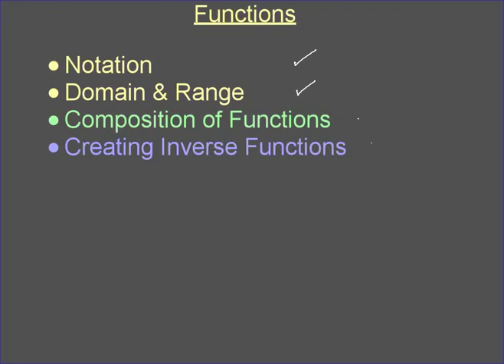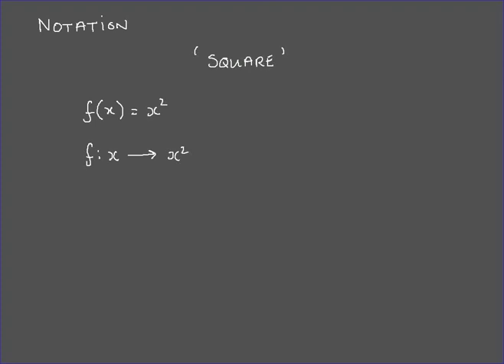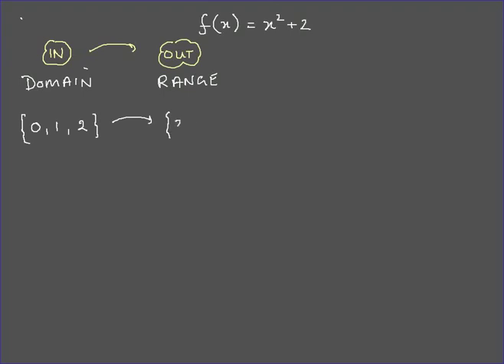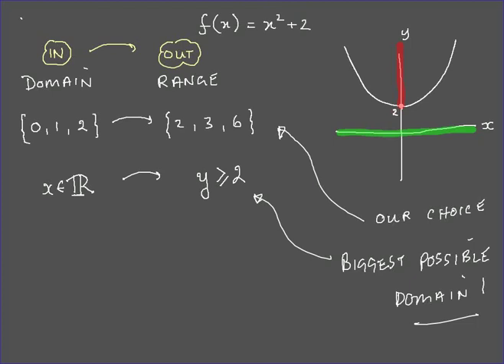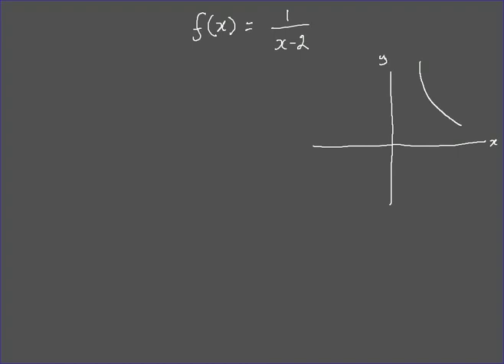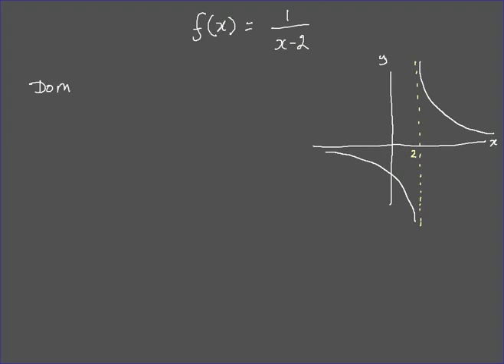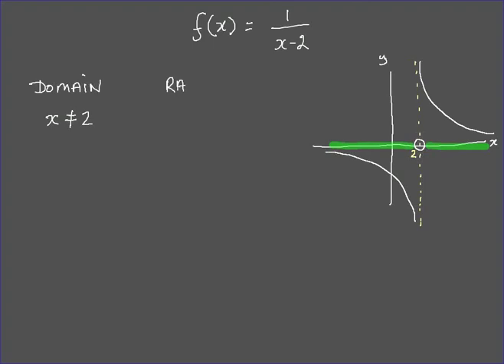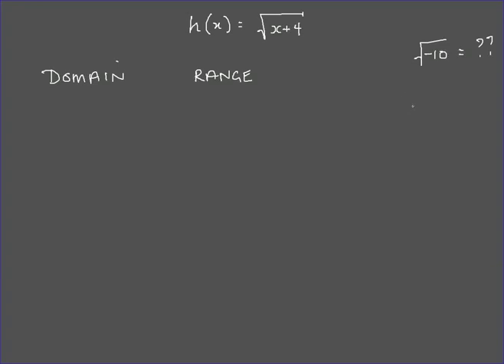functions tutorial 1 - Domain and Range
The Domain and Range of Functions